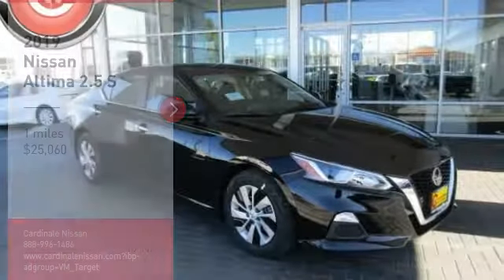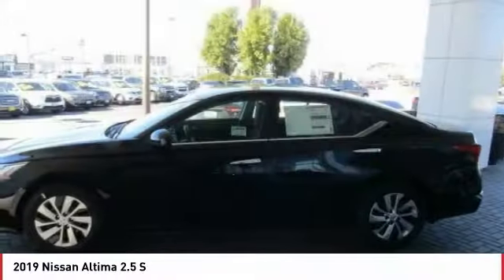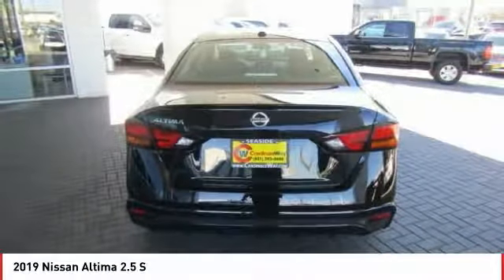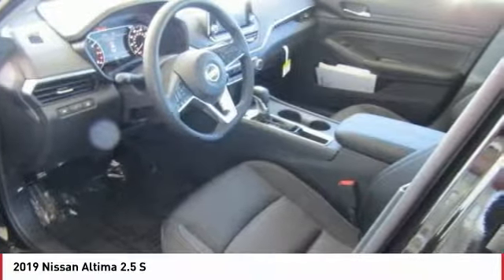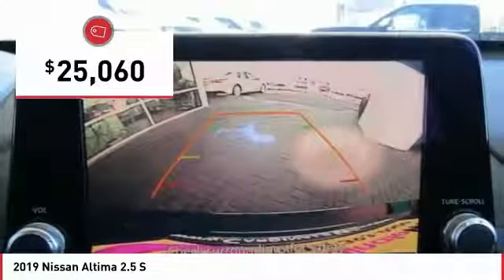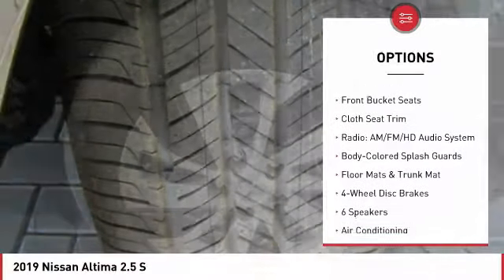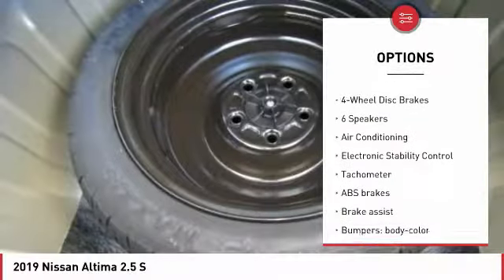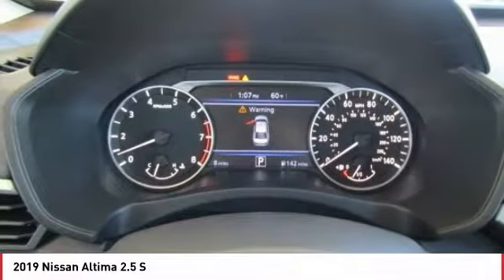2019 Nissan Altima 2019 Nissan Altima 2.5 S FOR SALE in Seaside, CA N6762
2019 Nissan Altima 2.5 S

Cardinale Nissan
1661 Del Monte Blvd.